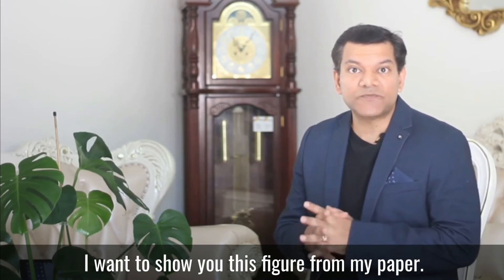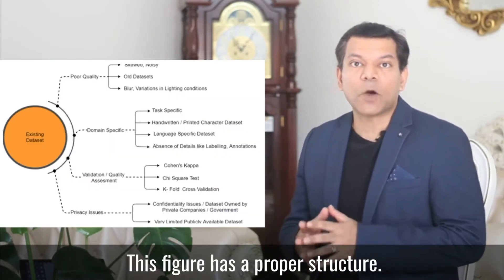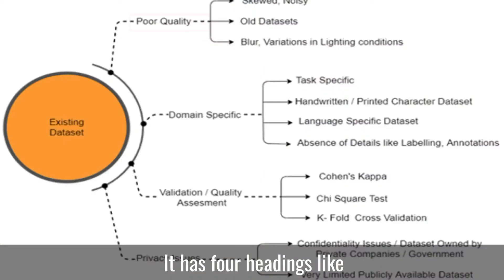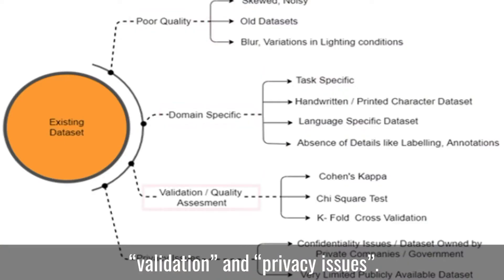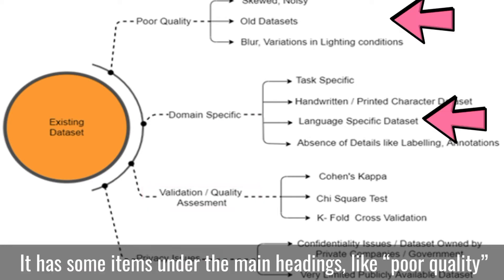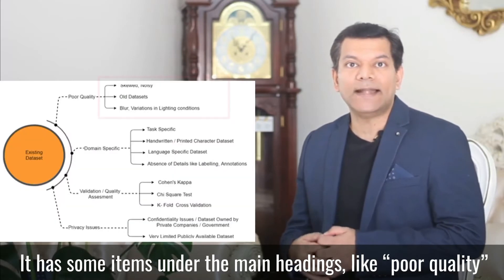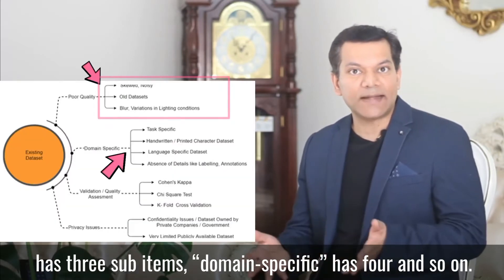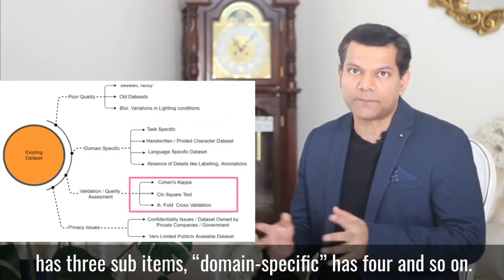Importance of Consistency with Figures & Tables | Do this before submitting journal | Vidy Potdar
In this video I am going to talk about the importance of consistency in your SLR paper. I will explain it using an example of my own paper where I will show you what mistakes to avoid  when connecting the content of the figures to the text in your paper.